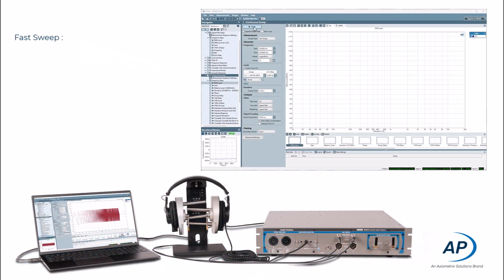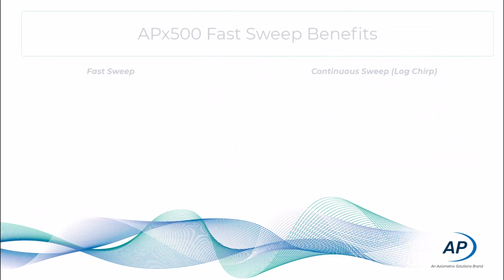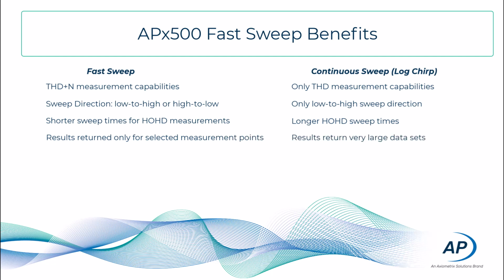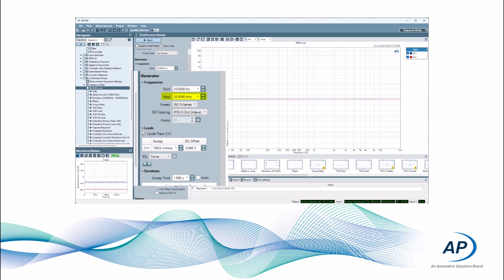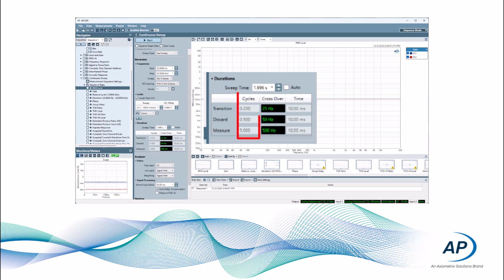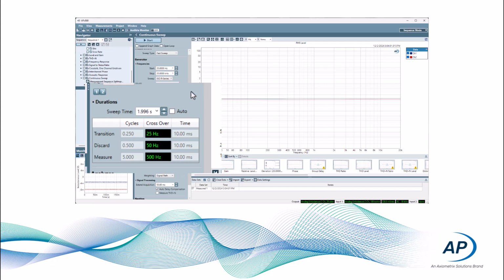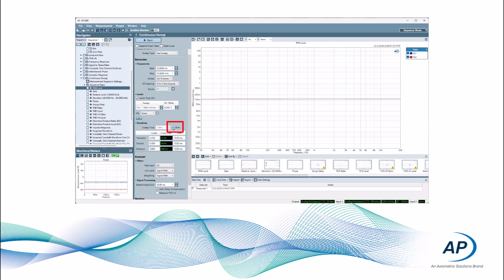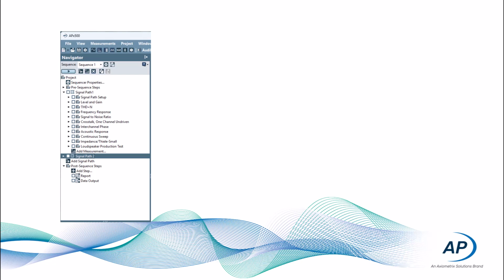QT239 APx500 Fast Sweep Enhancements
Learn about Fast Sweep enhancements in APx00 version 9.0 and how this sine wave stimulus utilizes transient minimized steps as a sweep is moved across a specified range of frequencies as a type of stepped frequency sweep, returning results identical to traditional stepped frequency sweeps.